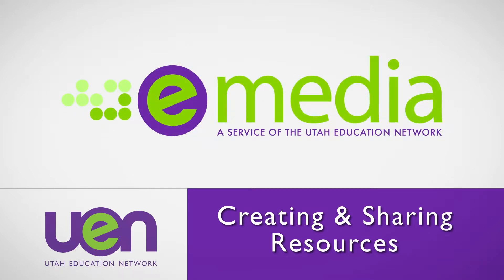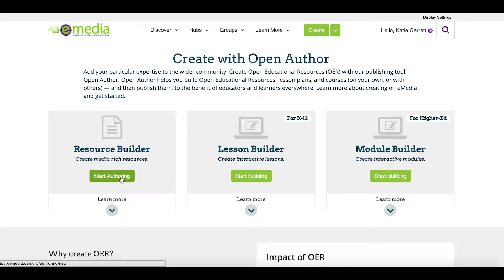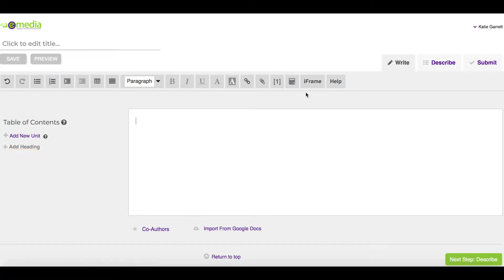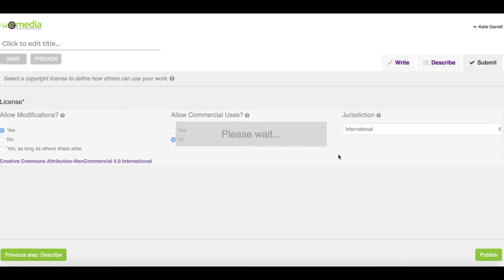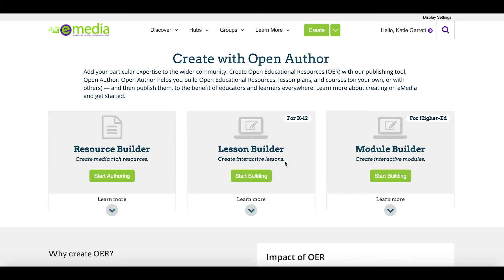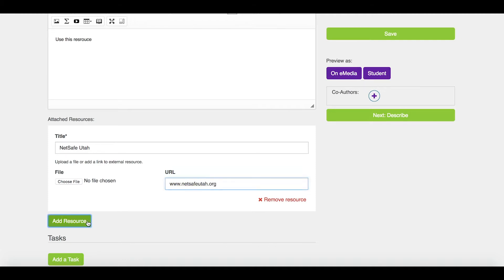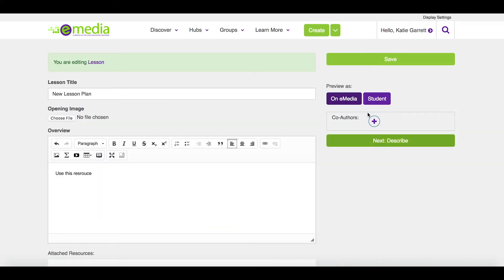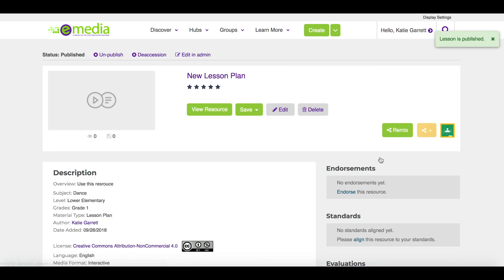eMedia Tutorial: Creating and Sharing Resources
This video screencast will show you how to create resources and share them with others in eMedia.